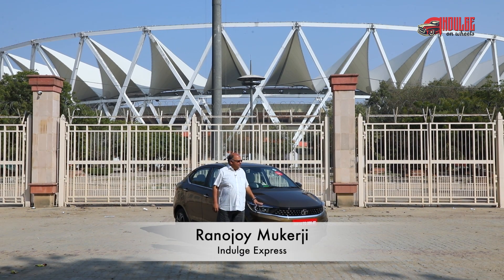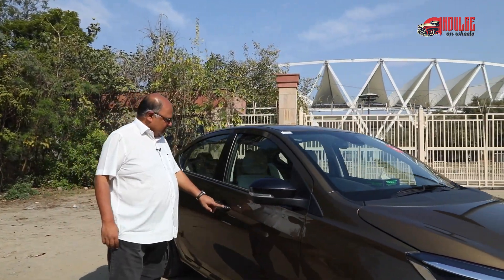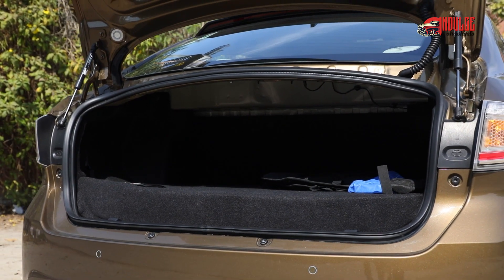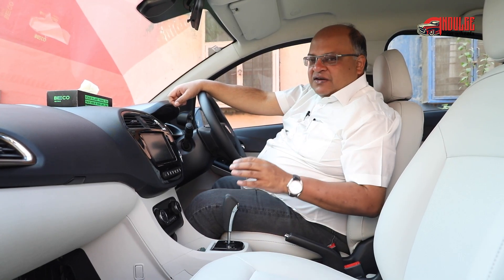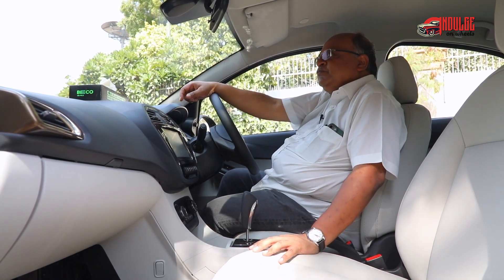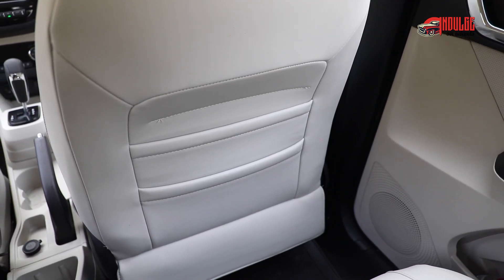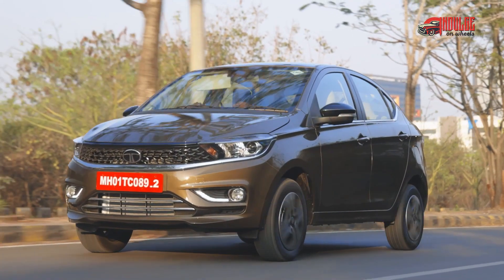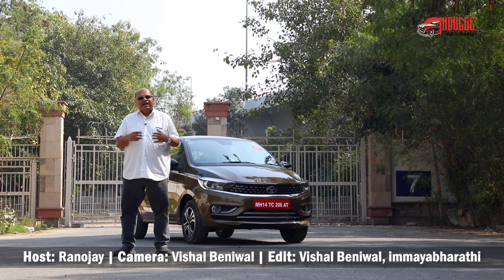TATA TIGOR iCNG AMT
Tata has introduced an automatic (AMT) version of the Tigor to the for convenience. Indulge checks it out